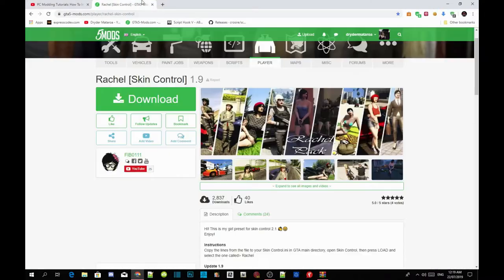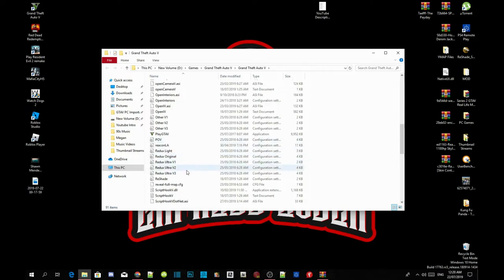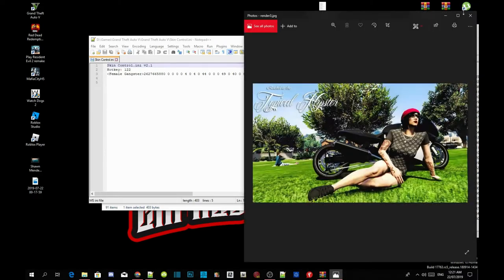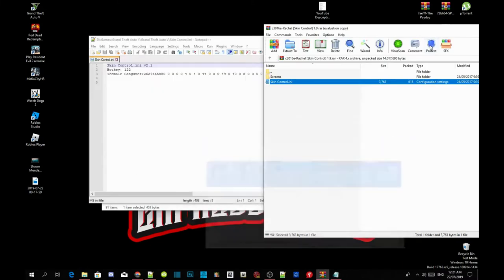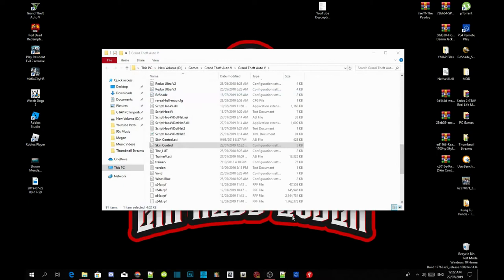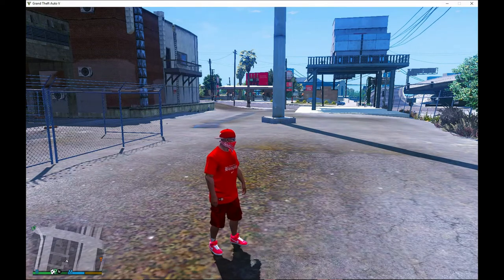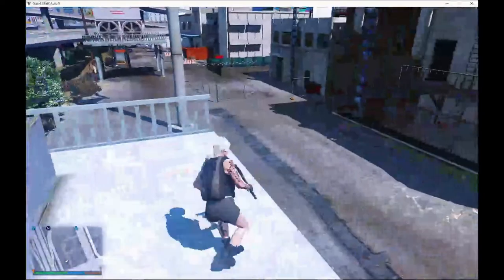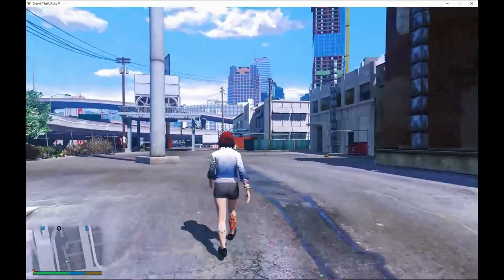PC Modding Tutorials: How To Install Skin Control Peds/Skin Control #149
►  Info:

Author Comment
Some say that Rachel is just a Rich Husler and doesn't have a clear job. Well aside for being a secret Celebrity, they don't know that she's the new Executive Director of the Maze Bank

Video Editors:

Producer: Dryder Mataroa
Product Manager: Dryder Mataroa
Graphics/Design: Imovie, ShotCut
Video Creators:

Special Thanks To:

Social Media/Info

✔ Verified Account